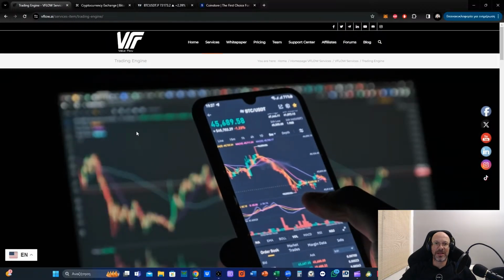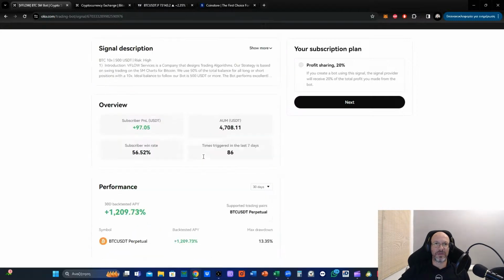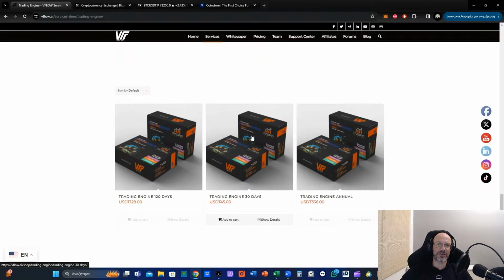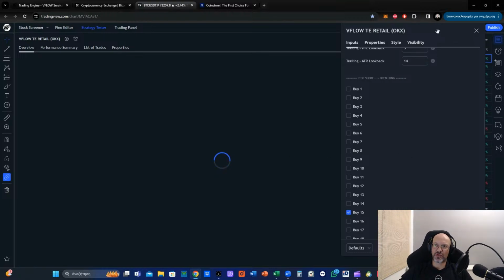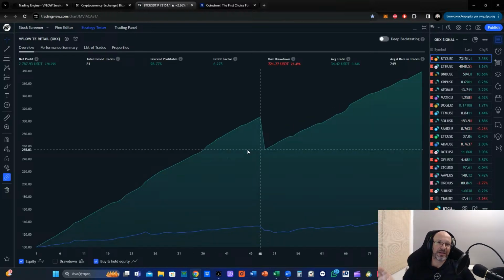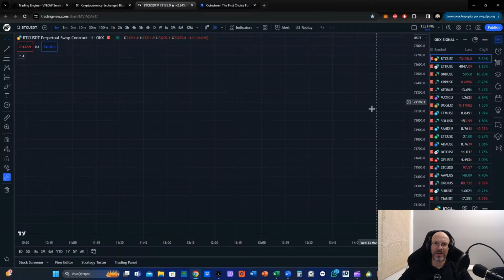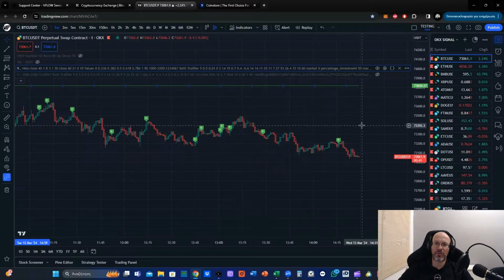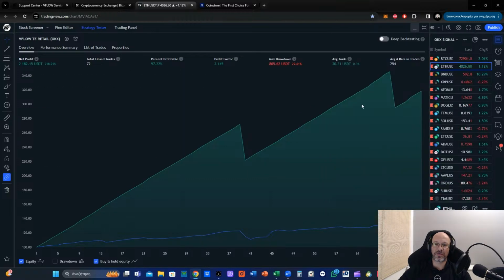VFLOW Market Monitor 06 Automated Trading on the BTC 1 Minute Chart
In this episode we are going to demonstrate how you can achieve high profitability and success rate on the 1 Minute Chart of Bitcoin.